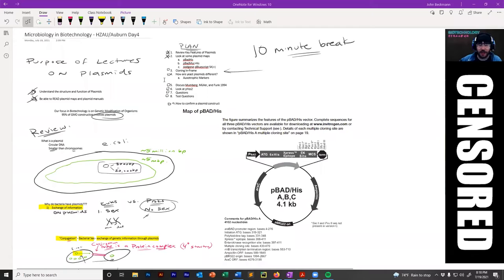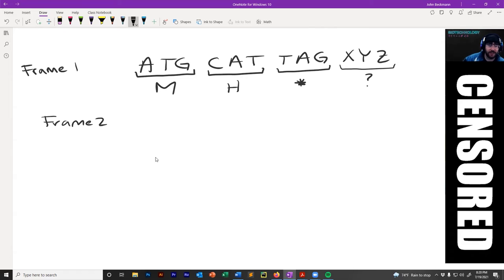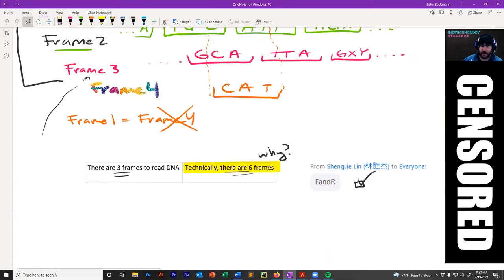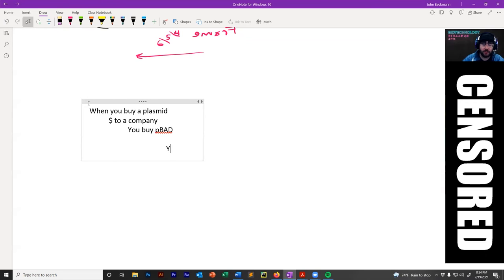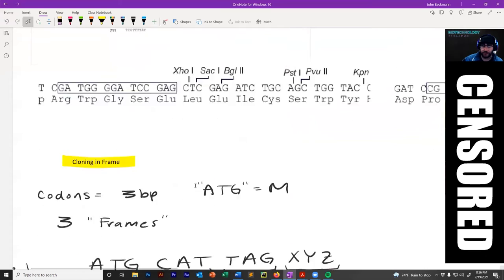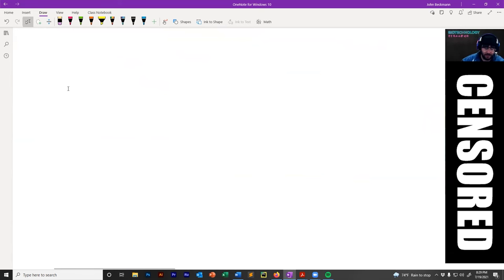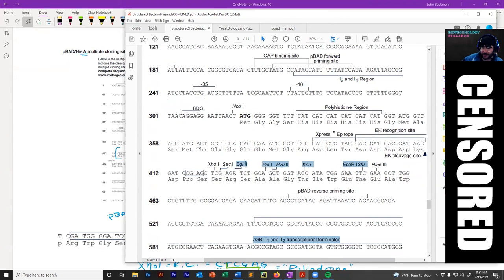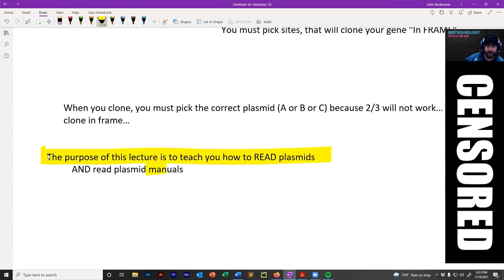How to Clone In-Frame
This video describes how to properly clone in-frame.

BUY BECKMANN BOOKS:

38: Here were hanged 38 Sioux Indians Dec. 26, 1862